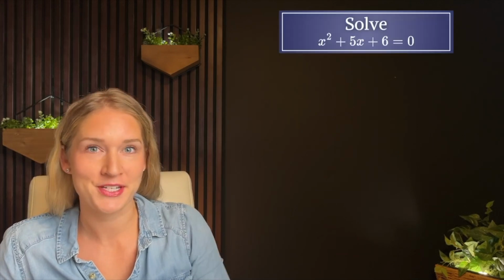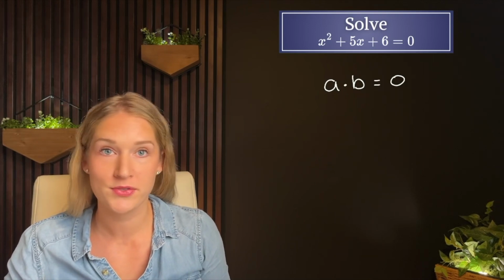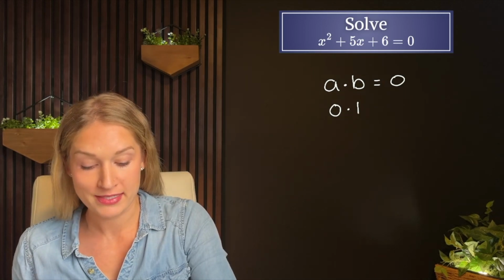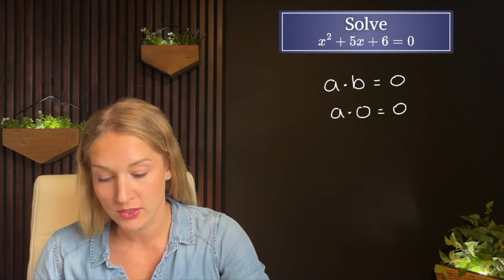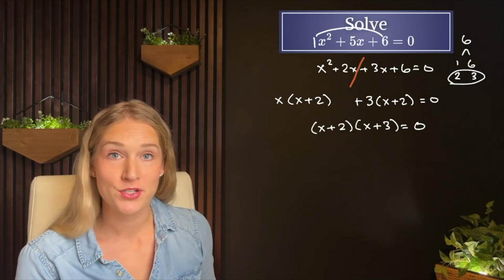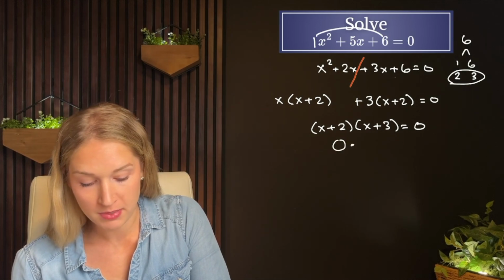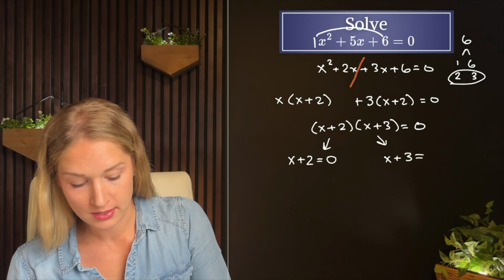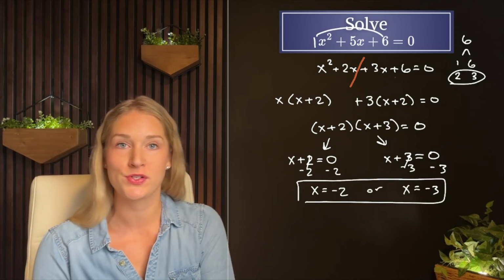Solving Quadratics by Factoring (1) - Factor By Grouping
A quick lesson on how to solve a quadratic by factoring! In this video, we talk about using factoring and the zero factor property to solve a quadratic with a leading coefficient of one.